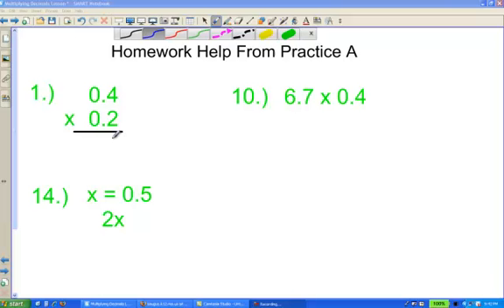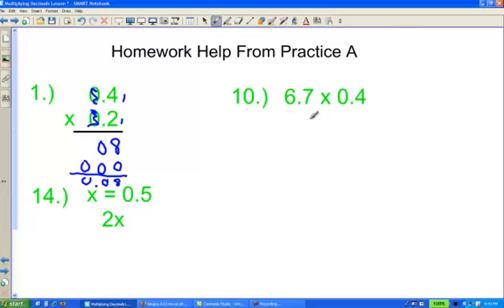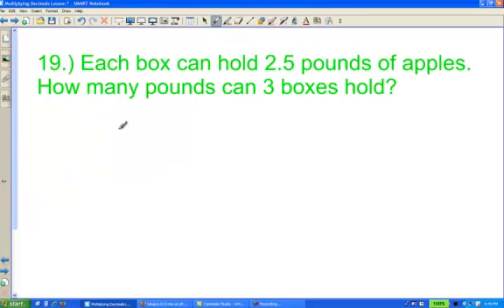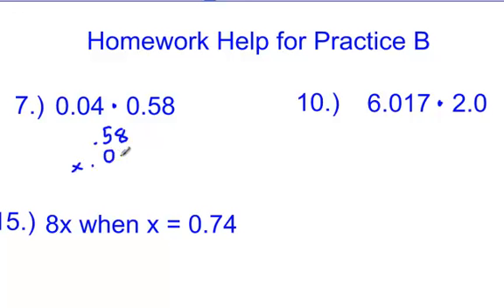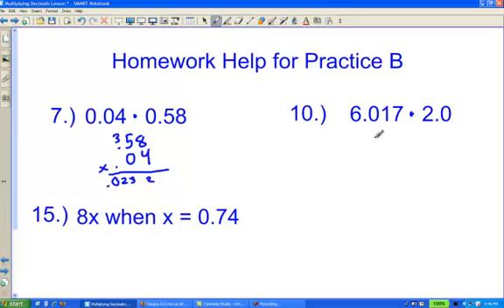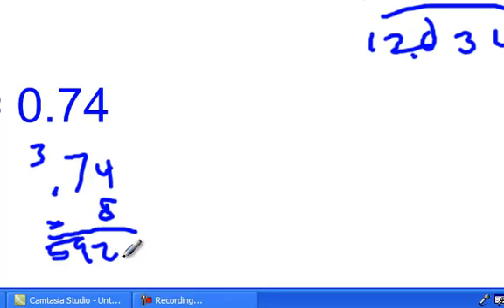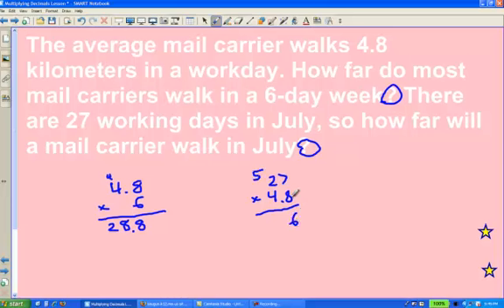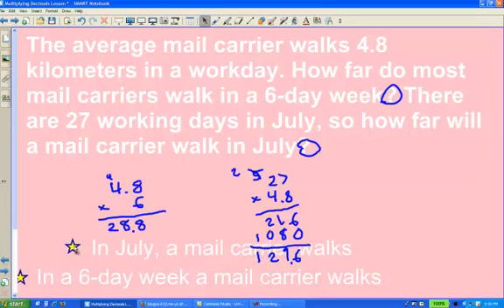Multiplying decimals video 2